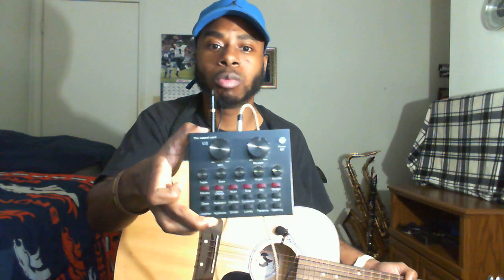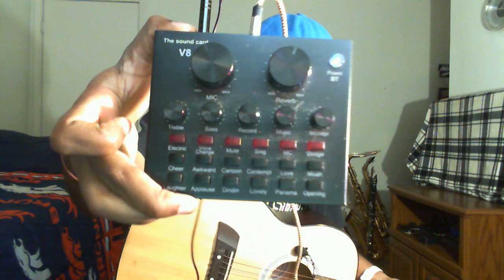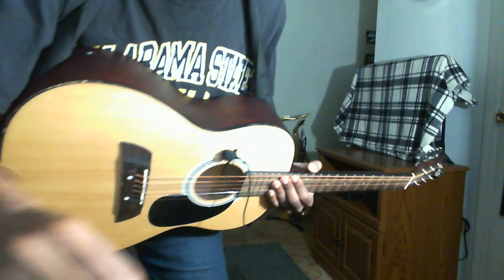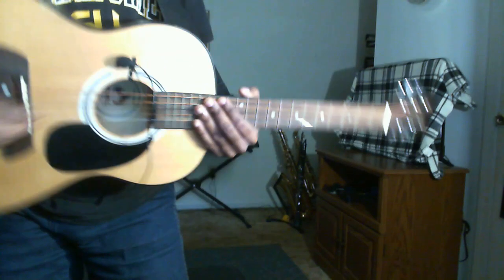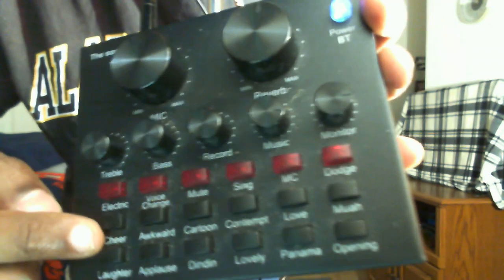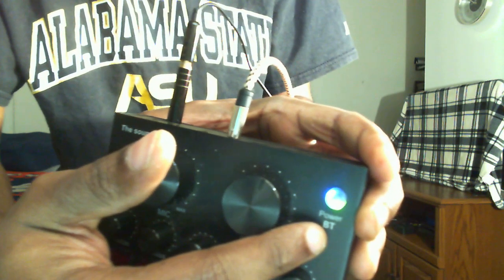Old First Act Acoustic Guitar w/ The Old Sound Card V8